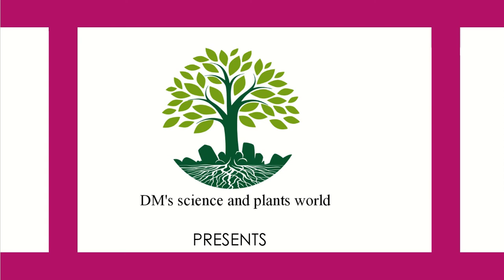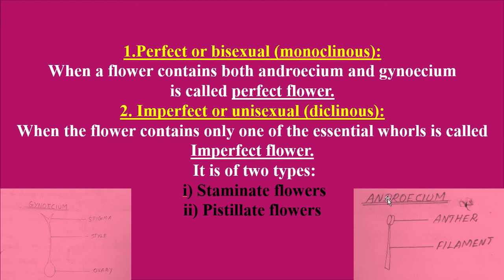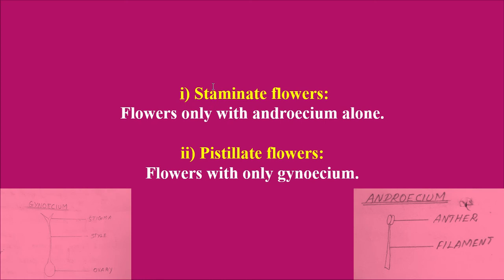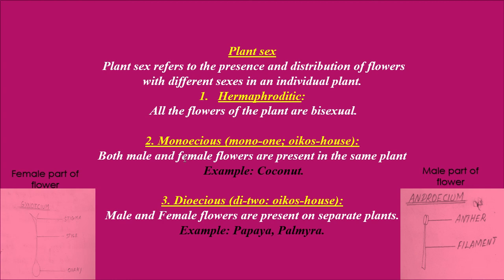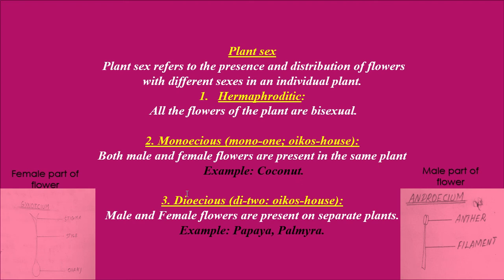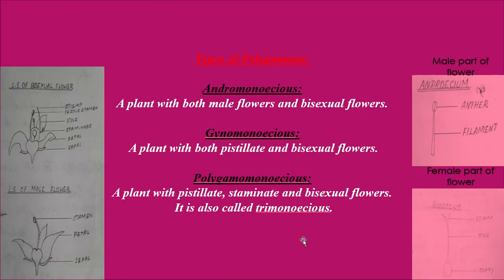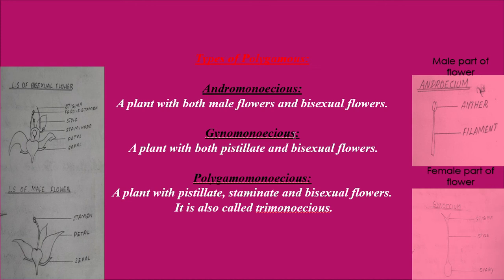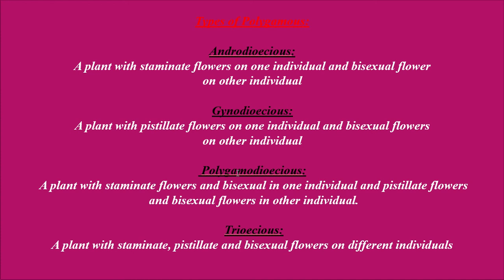Flower Sex and plant Sex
This video describes about the flower sex which includes bisexual and unisexual flowers. The plant sex includes Monoecious, Diecious, Triecious, polygamous plants.

TO know about the Significance of photosynthesis and pigments involved in  Photosynthesis see link given below,

TO KNOW ABOUT THE Taxonomy practical drawing of "STERCULIACEAE "

WHY DECIDUOUS leaf fall off during summer and winter season while EVERGREEN leaf survive throughout all season